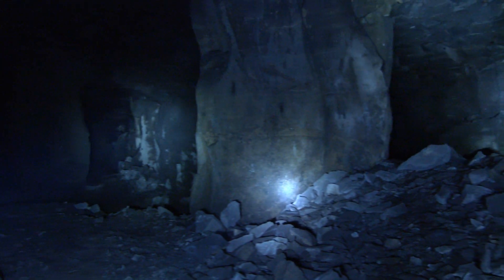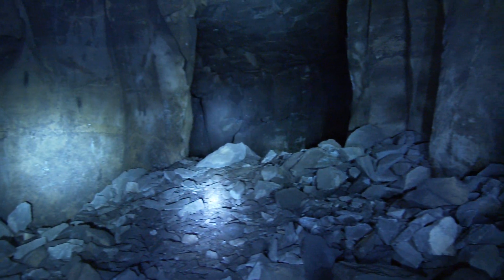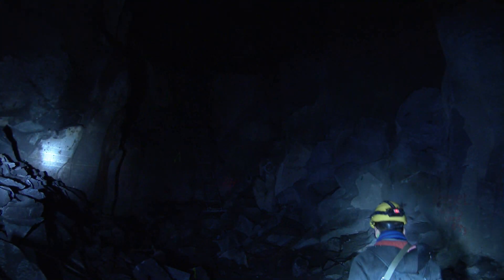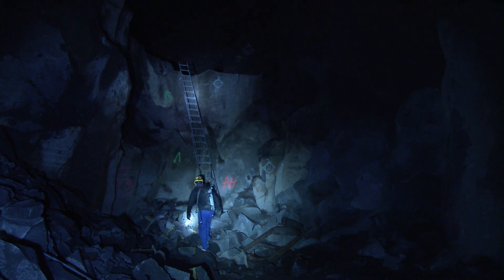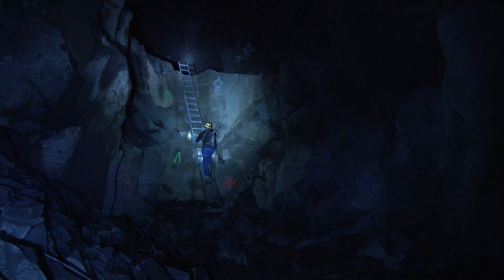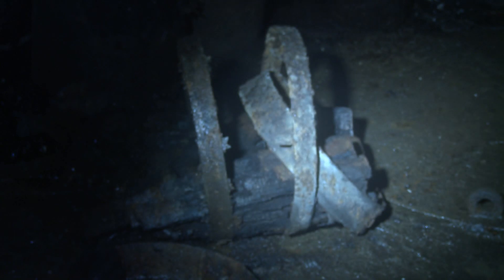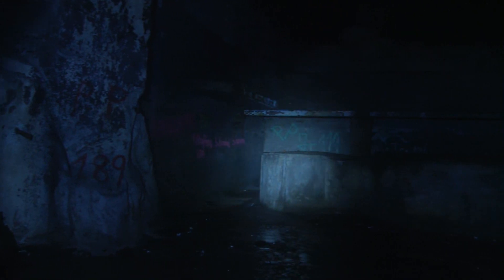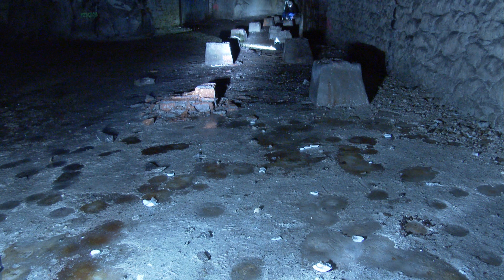U-Verlagerung Igel Lavakeller Mendig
In diesem Video führen wir Euch durch den Lavakeller in Mendig.

Das Material liegt jetzt schon so lange auf meiner Platte und ich hatte seit mehr als einem halben Jahr keine Zeit es zu schneiden und zu vertonen...

Wir zeigen auch nur einen kleinen Teil der Anlage, zum Schluss war die Luftfeuchtigkeit so hoch, dass das Kameraobjektiv in Sekunden wieder beschlagen war.